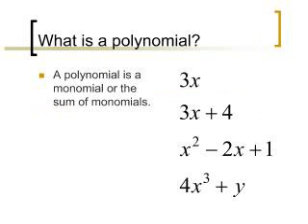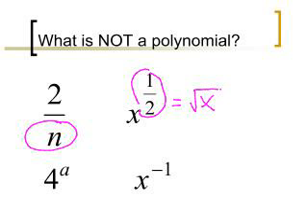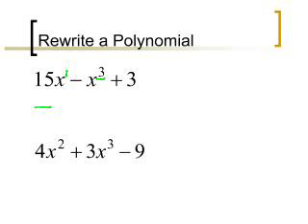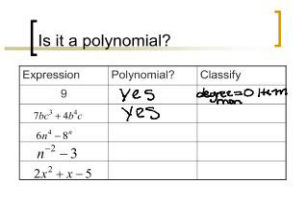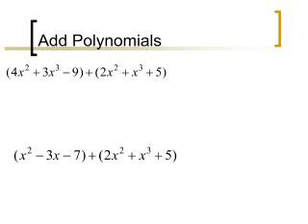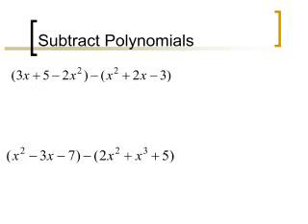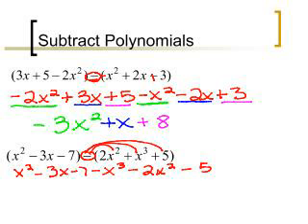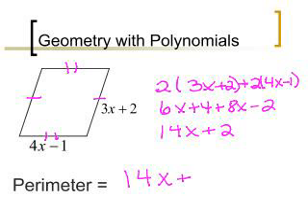9.1 Add and Subtract Ploynomials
Notes on adding and subtracting polynomials.